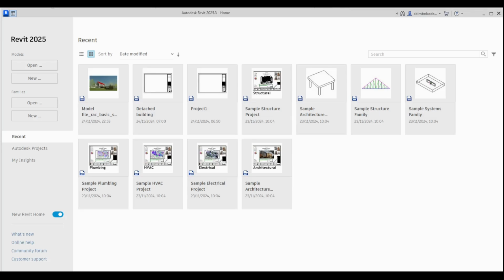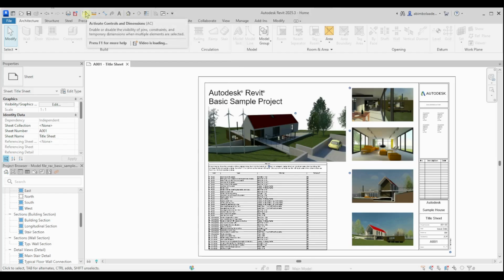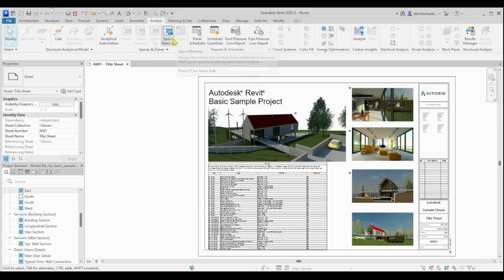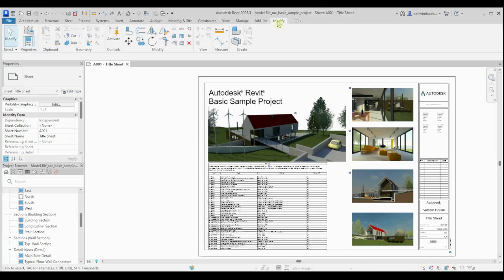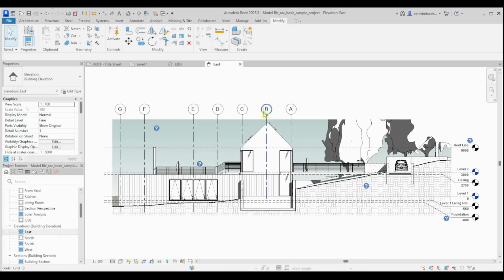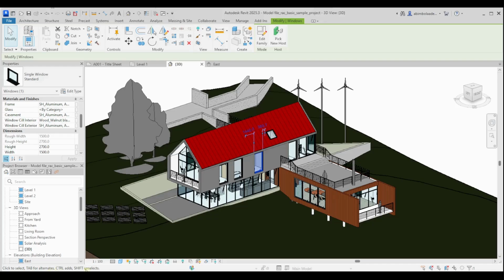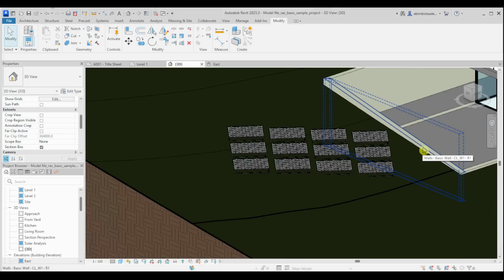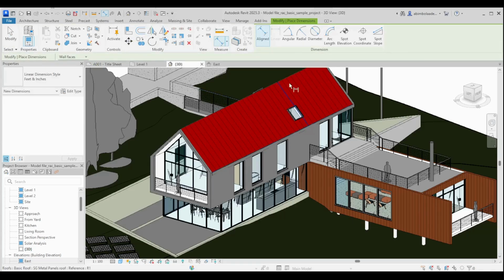Autodesk Revit: A Beginner’s Guide to the User Interface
If you’re just getting started with Autodesk Revit, this beginner’s guide to the Revit User Interface (UI) is your essential first step. Revit is a leading Building Information Modeling (BIM) software used by architects, engineers, and construction professionals to design and document building projects. Understanding how to navigate its interface will help you unlock its powerful tools for 3D modeling, construction drawings, and project collaboration.

In this video, we’ll break down the Revit User Interface into its main components, showing you exactly how to use them to streamline your workflow. This guide covers everything from the basics of the Ribbon and Quick Access Toolbar to the more advanced features of the Project Browser and Properties Palette. By the end of this video, you’ll be equipped with the knowledge to confidently navigate Revit and begin creating professional designs.

Key Topics Covered:
Application Menu: Learn how to manage your projects by using file commands like Open, Save, Export, and Print.
Quick Access Toolbar (QAT): Discover how to customize this toolbar to access frequently used tools like Save, Undo, and 3D View.
Ribbon: Get an overview of tabs and panels where Revit’s primary tools for drawing, modifying, and annotating are organized.
Project Browser: Explore how to navigate between views, sheets, families, and groups within your project.
Properties Palette: Understand how to modify the attributes of selected elements or active views to customize your designs.
View Control Bar: Learn how to adjust your view settings, including scale, detail level, and visual styles like wireframe or realistic.
Workspace (Canvas): Master navigation tools like the Navigation Cube, zoom, pan, and orbit to interact with your model efficiently.
This beginner-friendly tutorial is designed to make your transition to Revit as smooth as possible. Whether you’re an architect starting with BIM, an engineer exploring 3D modeling, or a construction professional working on detailed documentation, this guide will help you get the most out of Revit.

Keywords for Visibility:
This video is optimized for key phrases like Revit beginner tutorial, Revit user interface guide, Autodesk Revit for architects, Revit tips for construction drawings, BIM software training, and Revit navigation tips. These keywords will help you discover this video easily and make it a valuable resource in your learning journey.

What You’ll Gain:
Confidence in using the Autodesk Revit UI.
Practical tips to speed up your workflow with shortcuts and customization.
Insights into using Revit for 3D modeling, construction documentation, and project visualization.
Watch now and take your first step towards mastering Autodesk Revit!